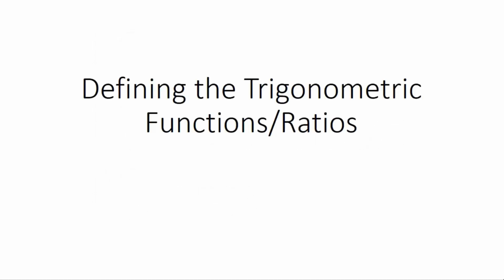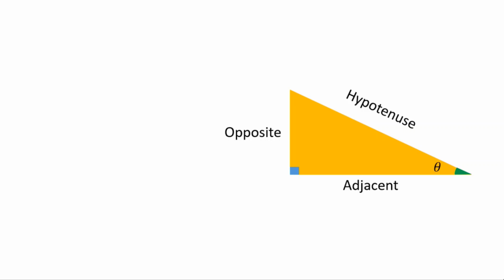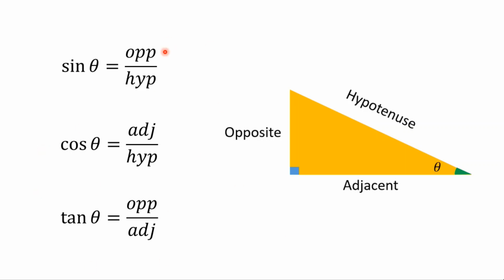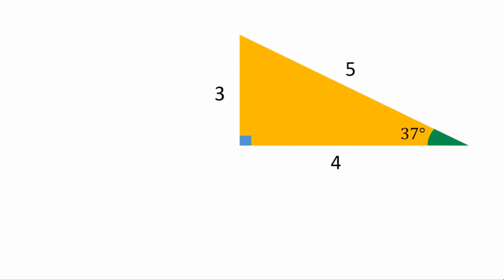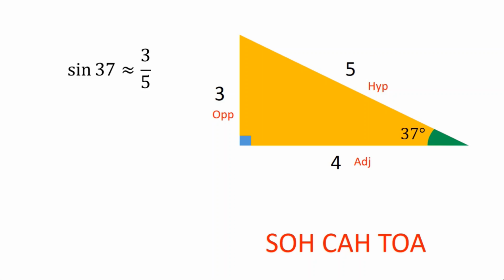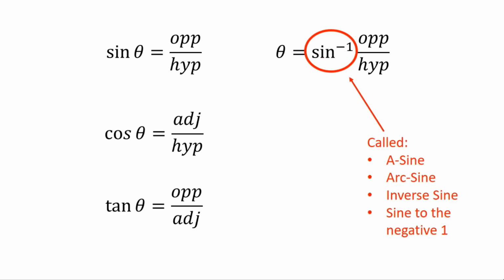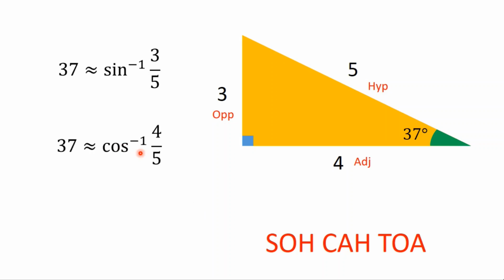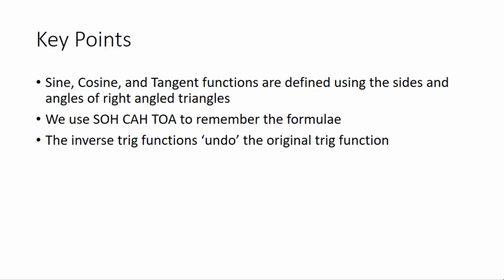Defining the Trigonometric Functions/Ratios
The Sine, Cosine, and Tangent functions are fundamental to a range of contexts. In this video, I start to define these functions using SOH CAH TOA.

Content Covered:
- Definitions of Sine, Cosine, and Tangent using the sides of triangles
- Definitions of the inverse trigonometric functions